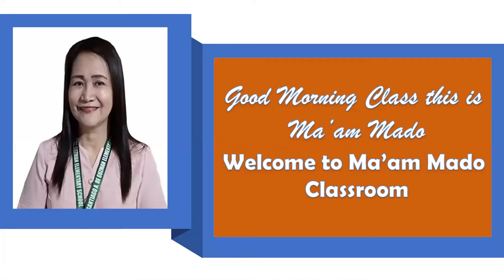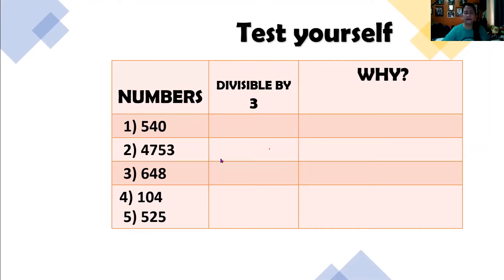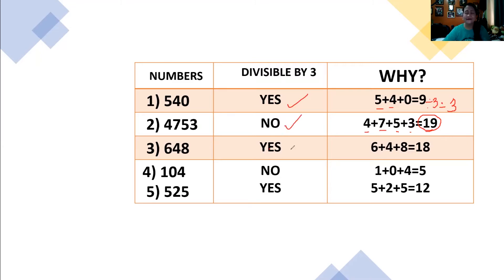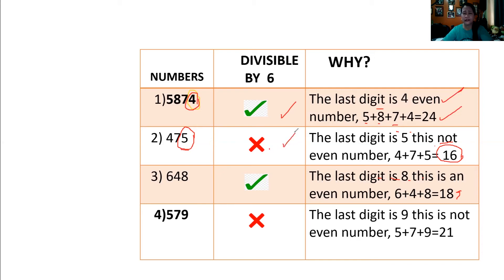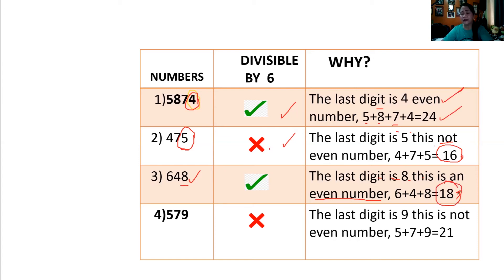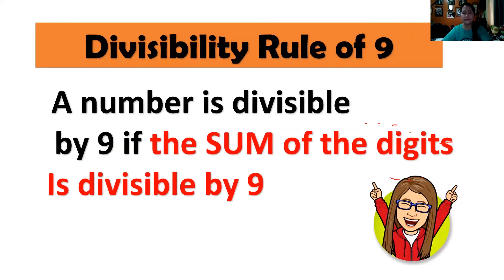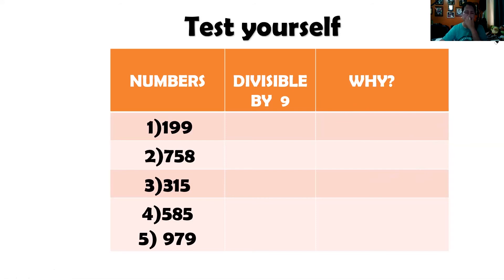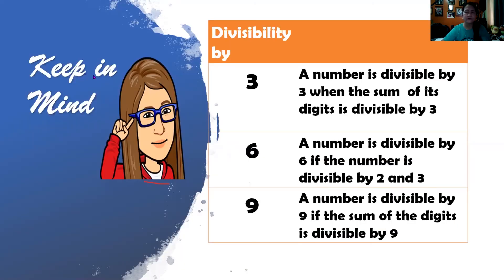MATHEMATICS 5 QUARTER WEEK 1 Divisibility Rule by 3,6 and 9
by Teacher  Mado
This video was created for instructional purposes especially in this new normal way of
teaching & learning.